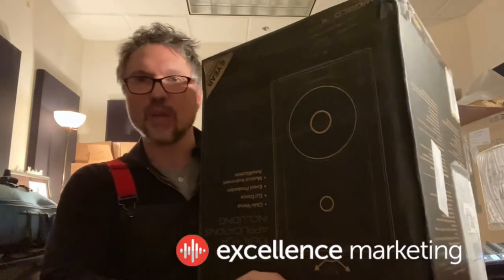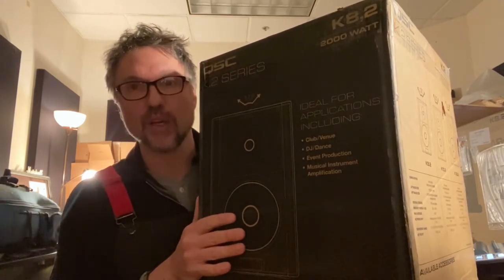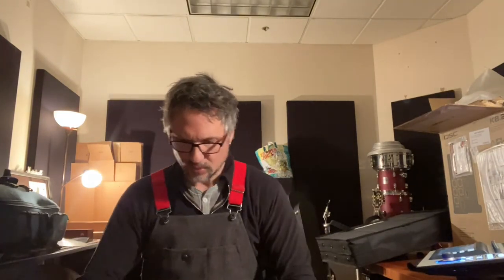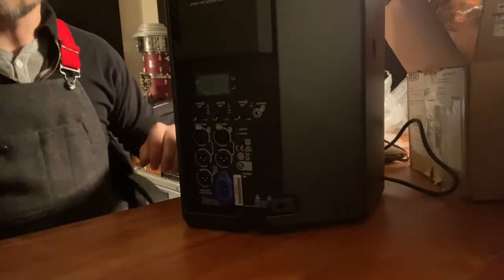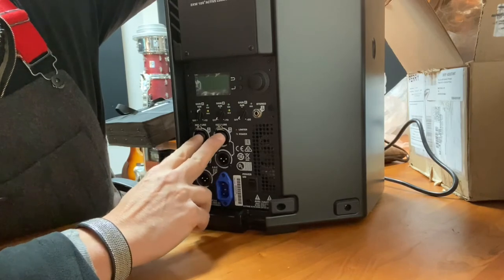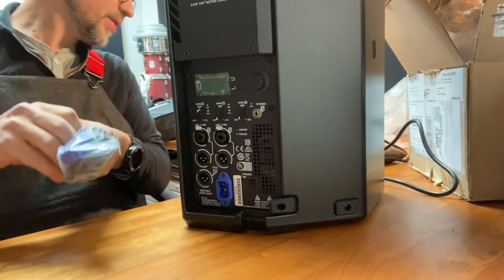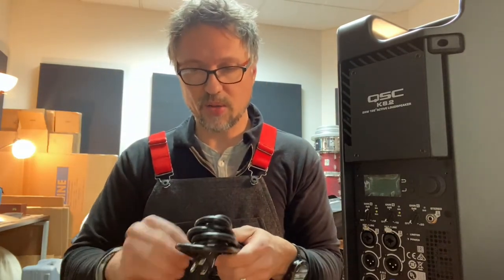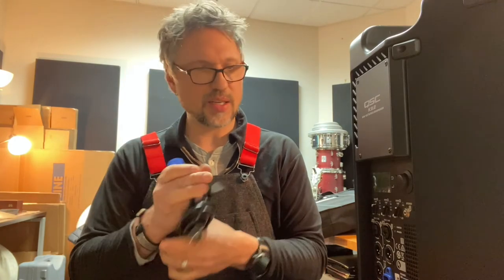Unboxing the QSC K8.2 Monitor Speakers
Perry unboxes the QSC K8.2 monitor speakers for use in Taylor Sound's Band Share A.